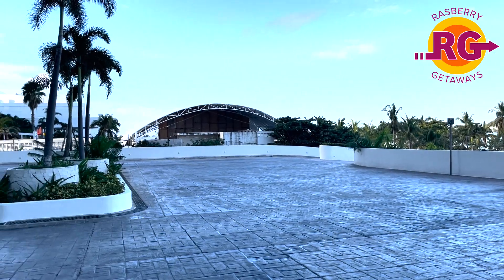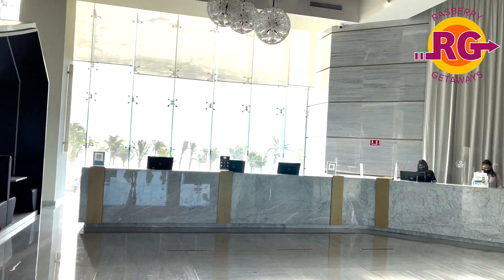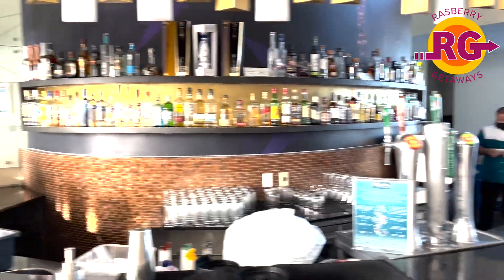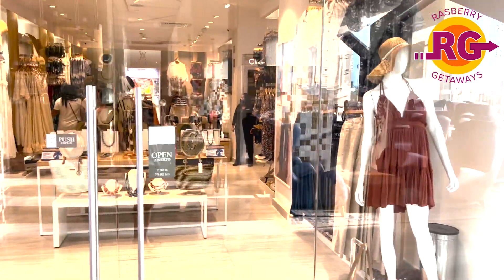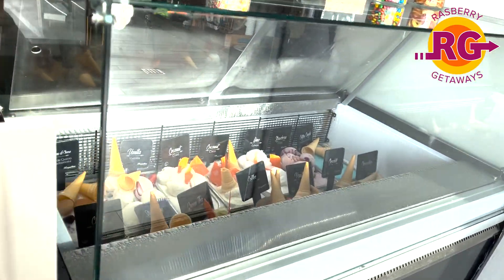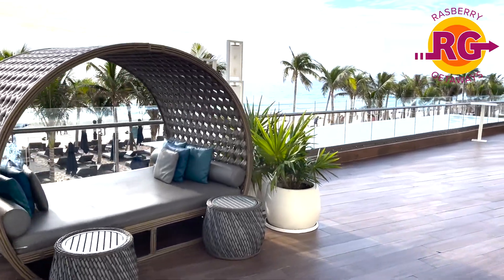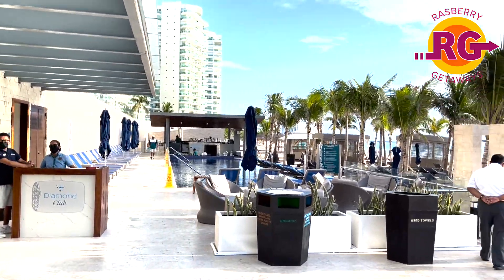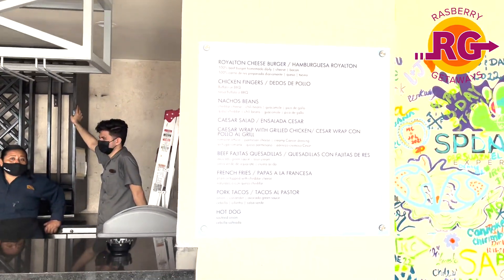Royalton CHIC Resort Walkthrough | Cancun Mexico Travel | Cancun Vlog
All-Inclusive Adults-Only resort located in the Cancun Hotel Zone.  Providing travel destination insignts and tips.  Vacation Getaways.  We are a veteran and family owned Travel Agency.